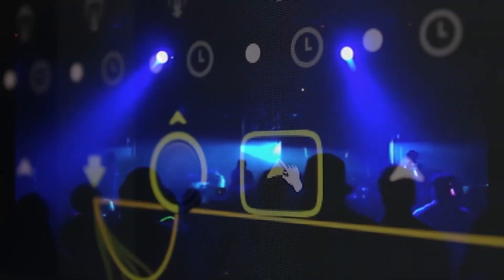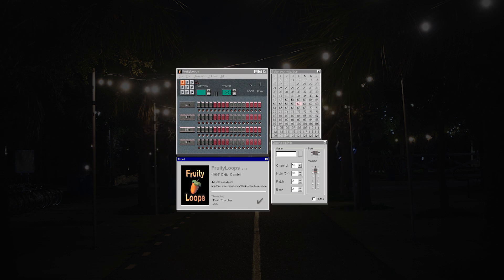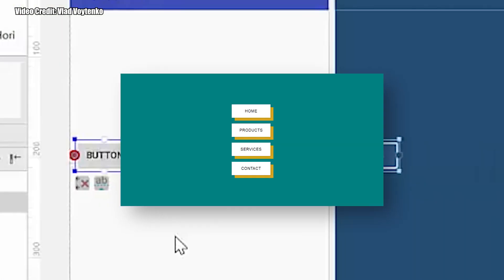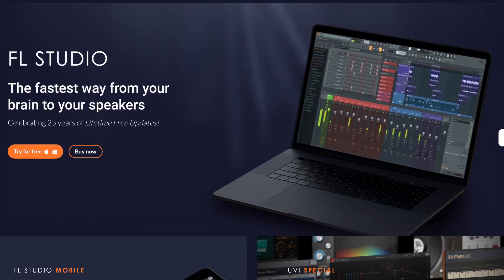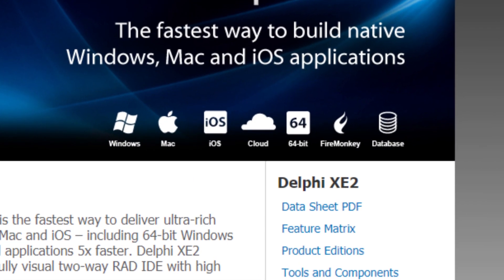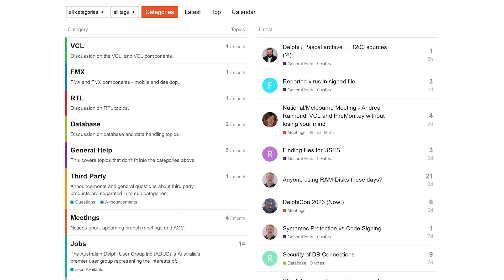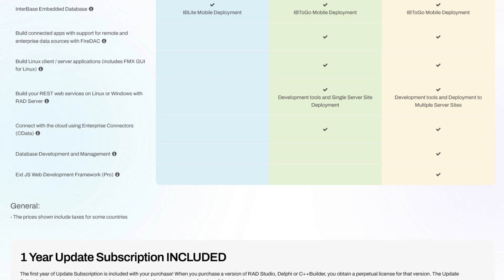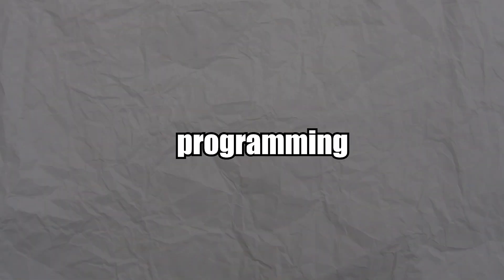Is This Programming Language Better Than C++?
FL Studio is held in high regard for it's snappy user interface, responsive audio mixing and processing performance, and its extensive list of various plugins and tools. It is widely regarded as one of the best DAWs available and is a popular choice for both amateur and professional musicians.

But can you guess in what programming language is FL Studio written in? The obvious choice would be C++, but you would be partially wrong. In this video, I am going to show you an unheard of programming language that is fast, cross-platform, and easy to use that FL Studio is developed in.

Chapters:
0:00 FL Studio Intro
0:25 Programming Language Used in FL Studio
0:58 Intro To Delphi
1:53 Programs That Used Delphi
2:15 Delphi Cross-Platform-ability
2:47 Why Is Delphi Not Widely Used?
3:36 Conclusion
4:14 Call To Action
4:24 Outro